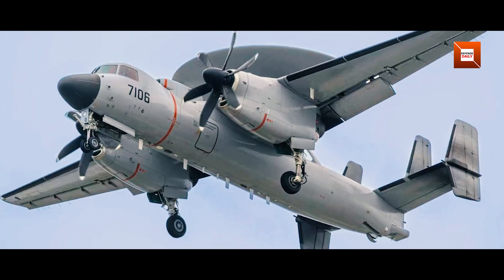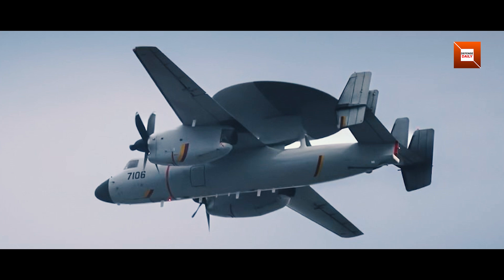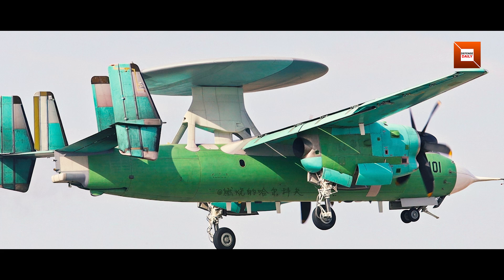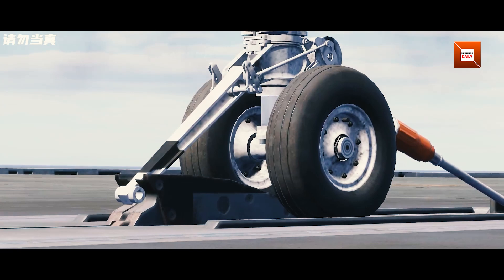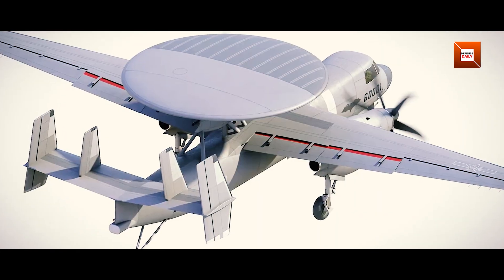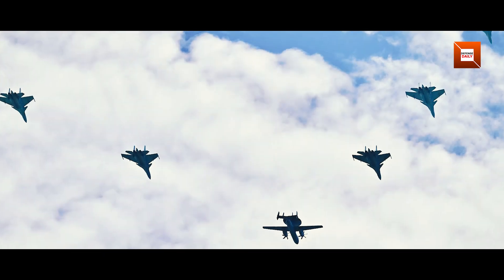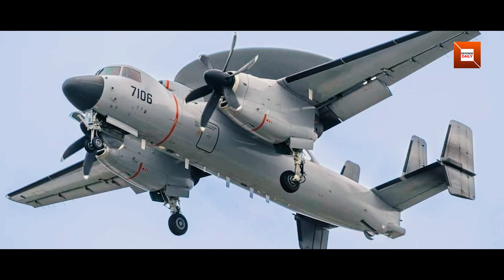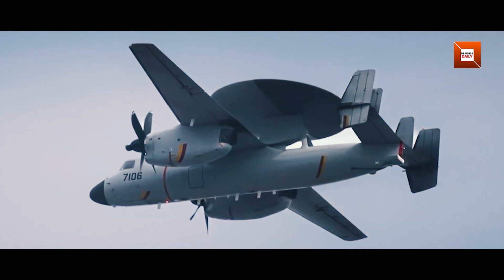China’s KJ-600 Carrier AEW Aircraft Resurfaces in Stunning High-Resolution Detail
The KJ-600, China’s carrier-based airborne early warning aircraft, has been spotted again—this time in a full high-resolution image of prototype 7101. The image reveals new design details, including a prominent vertical stabilizer and a radar system influenced by the E-2 Hawkeye but adapted for modern Chinese carriers. The use of features from the Y-7 airframe shows a blend of proven platforms with new mission systems. This development signals continued progress in China's efforts to deploy a fully functional carrier-based early warning capability.